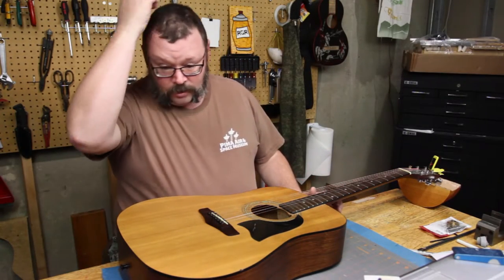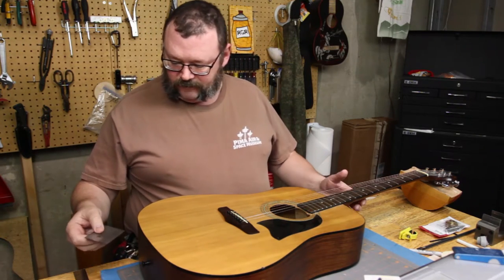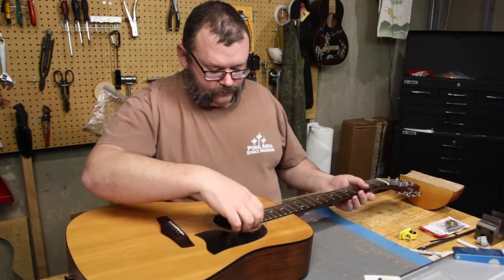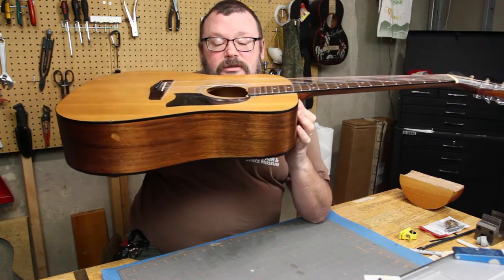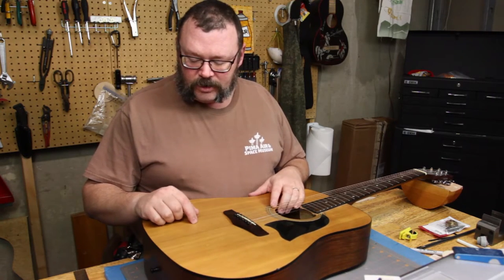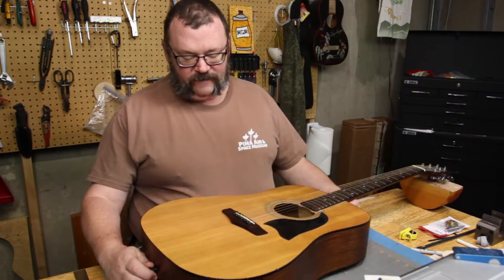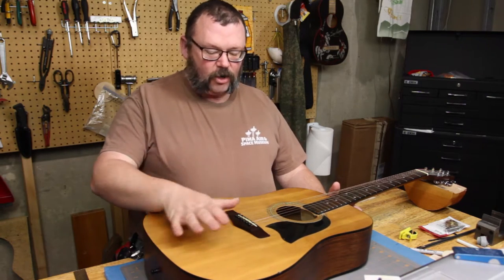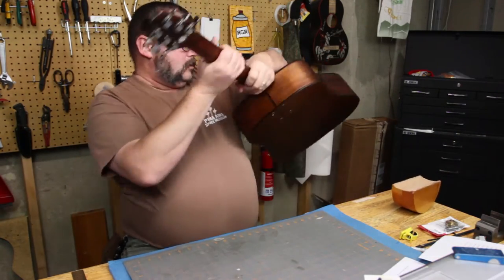intake inspection pt1 PEAVEY CLARKSDALE | RATTLECAN GUITAR RESTORATIONS by James O’Rear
Intake inspection for a broken PEAVEY CLARKSDALE acoustic guitar. This entry-level dreadnought style guitar was found in an antiques mall with a badly malpositioned neck block resulting in astronomically high string action. Given the plywood construction and the damage done to the soundboard it may very well become an educational tool for future videos.